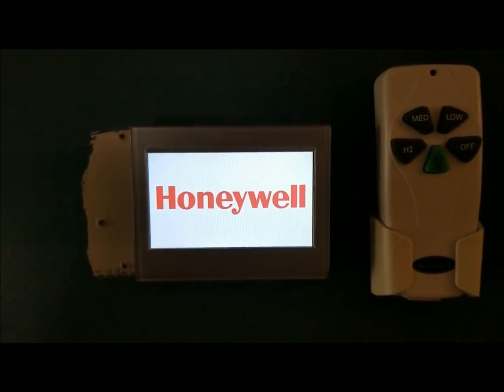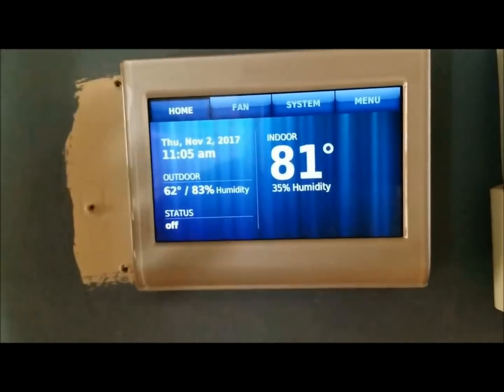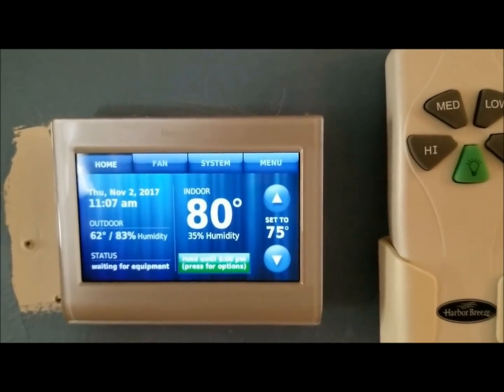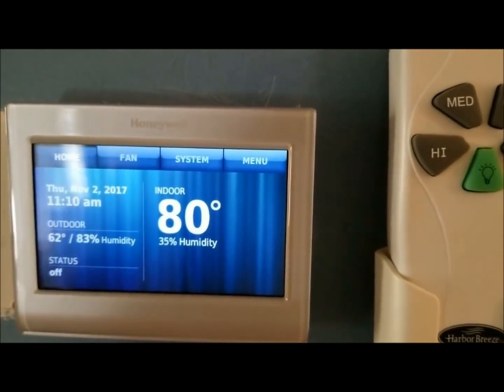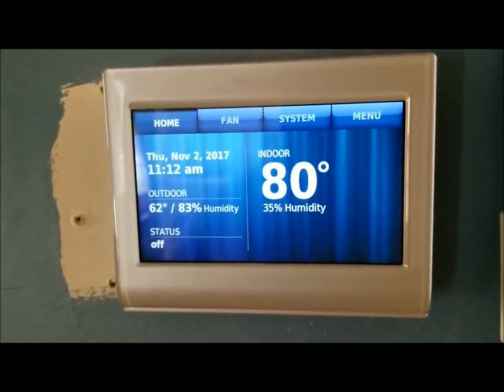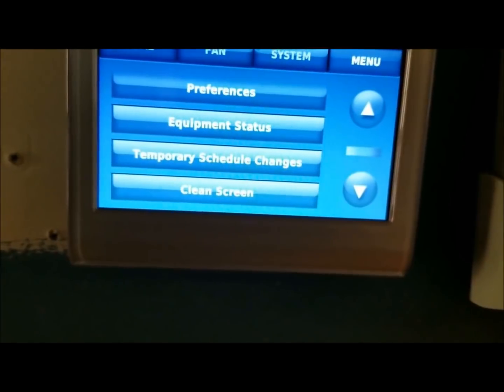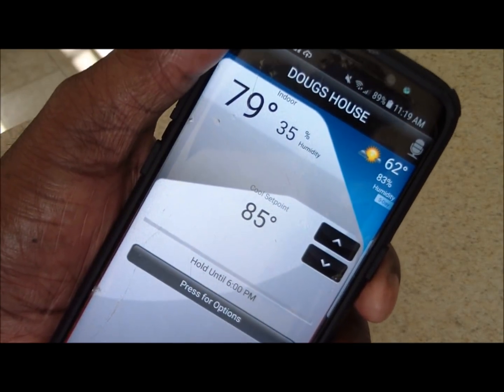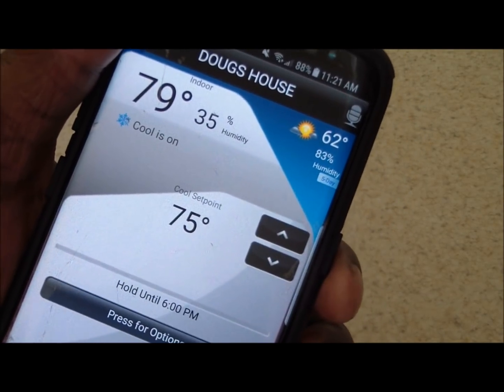Honeywell Wifi Smart Thermostat Alexa Amazon Echo Show Dot Tap ready RTH9580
Honeywell Wifi Smart thermostat
Device on Amazon .com
Thermostat Alexa app
when using Alexa you must use specific commands for example
Alexa is my thermostat on hot or cool?
Alexa turn A/C
Alexa turn A/C off
Alexa turn on heat
Alexa turn off heat
Alexa turn thermostat to (whatever degree)
*if thermostat is off, you must tell her to turn it on, then ask her in another command  to raise or lower the temp
*make sure your power to your unit is TURNED OFF before installing
*if this unit does not power on, check your breakers in your A/C unit, your wires might have touched,sparked and blew one(easy fix)
I used settings
forced air,standard efficiency, 1 stage & fan-automatic